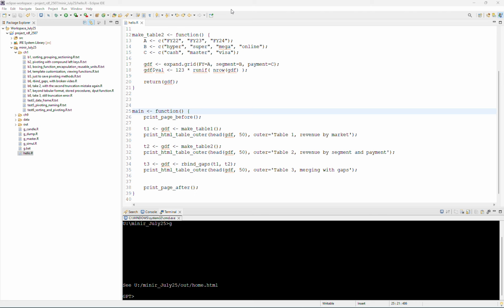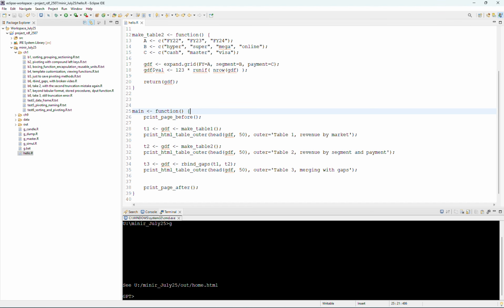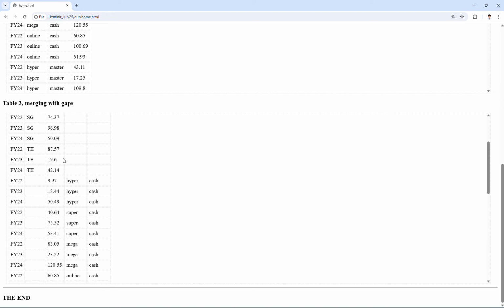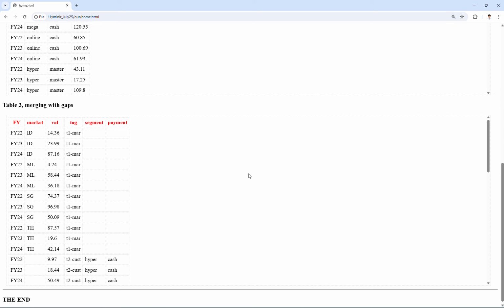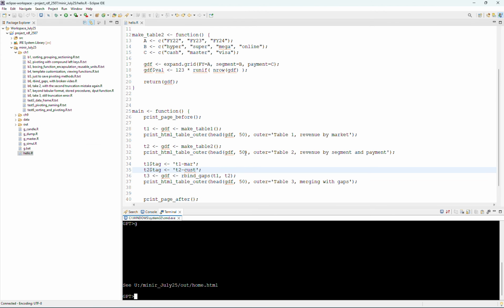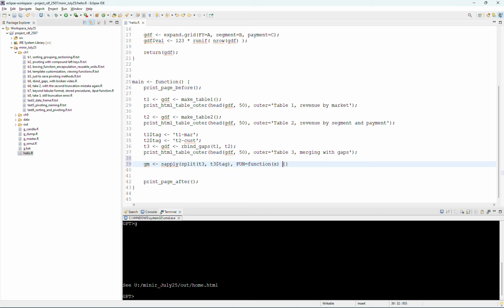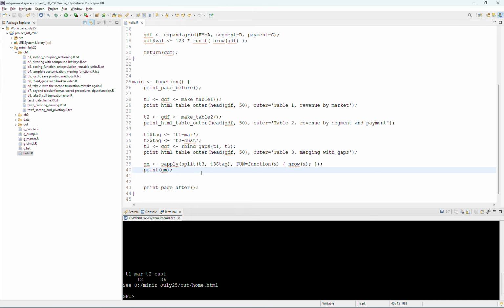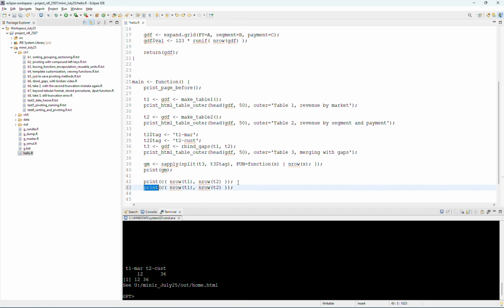rdf july25, structural gaps, rbind gaps, formating with labels